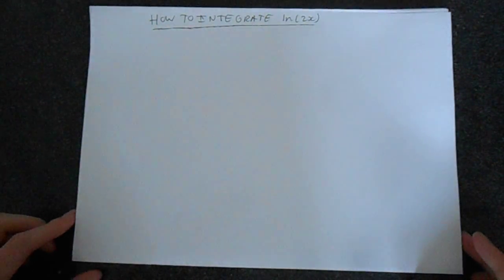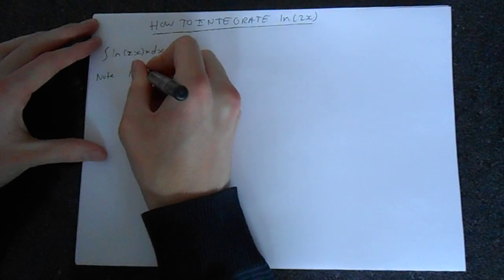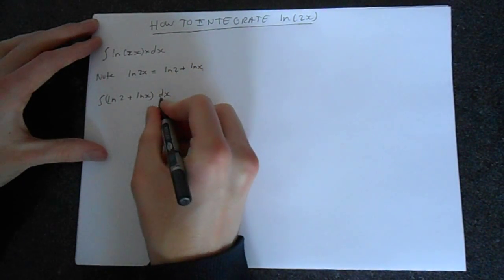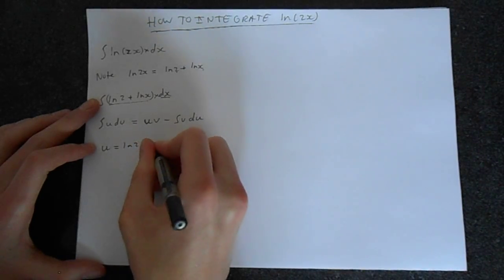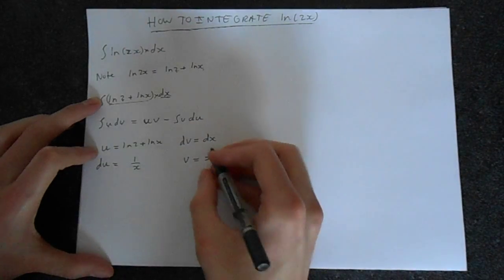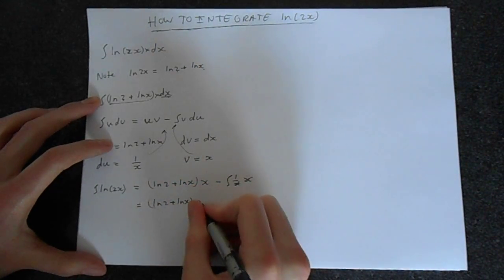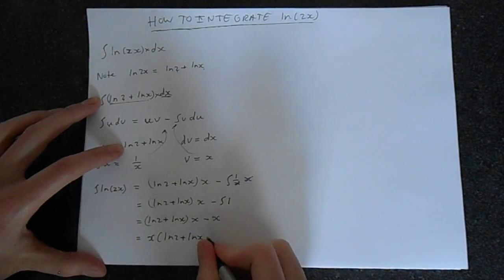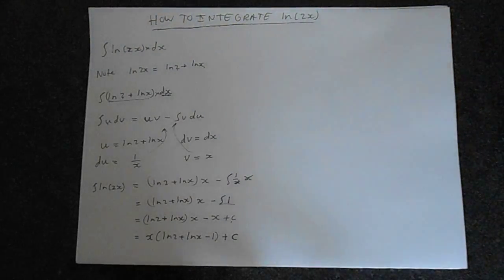How to integrate ln(2x)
In this quick tutorial I will show you how you can integrate ln(2x). This is very simple when you realise the simple fact that this can be integrated by parts and that you can use the fact that lnA+lnB=lnAB.